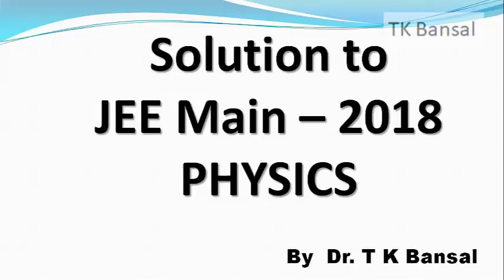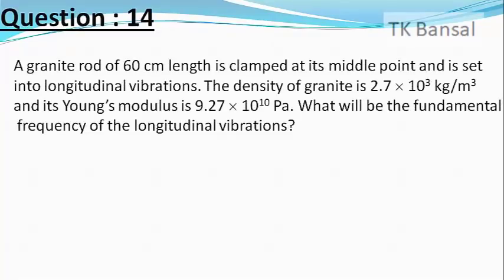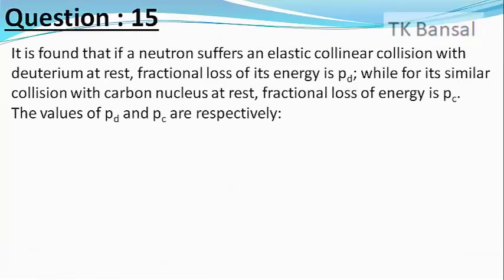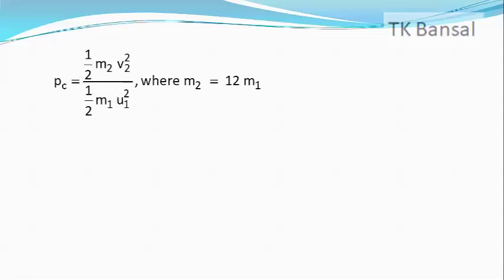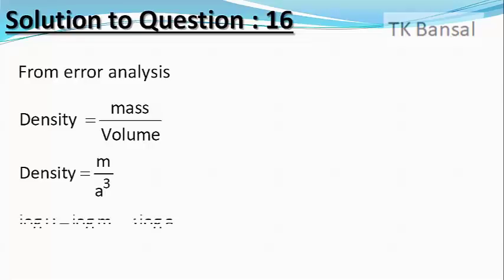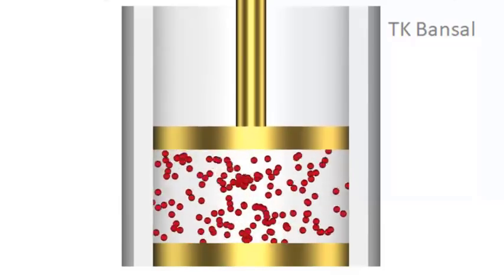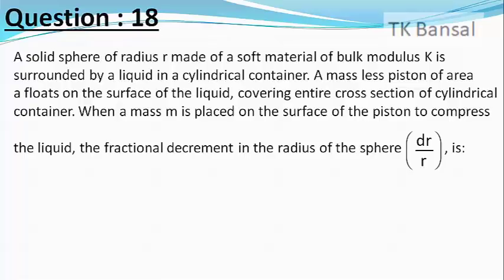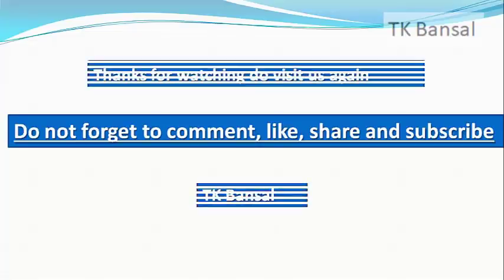JEE Main solutions 2018 Physics by T K Bansal (Q13 - 18 )